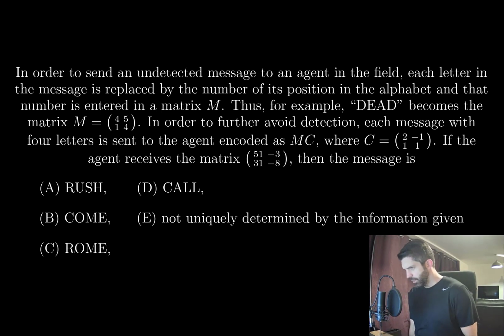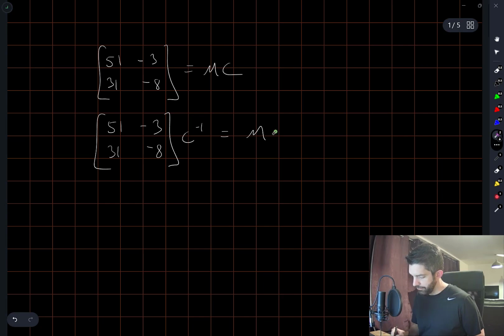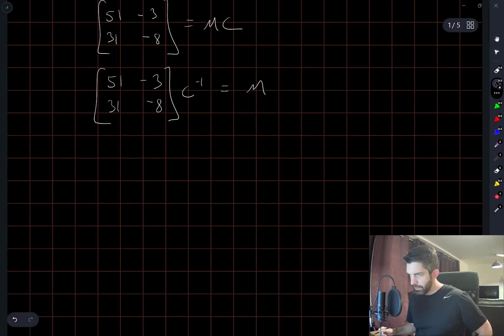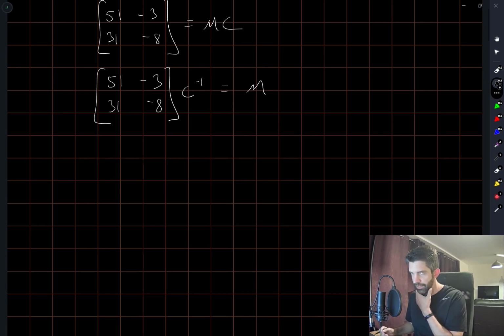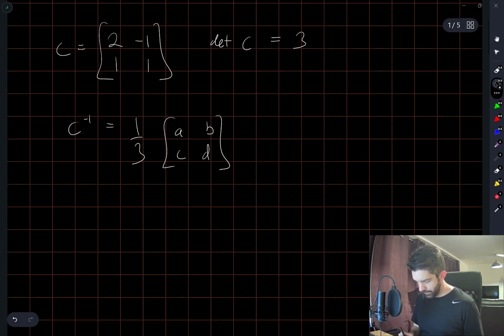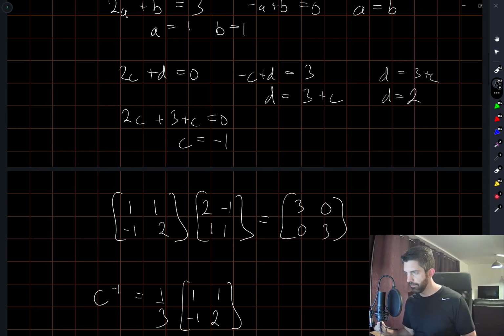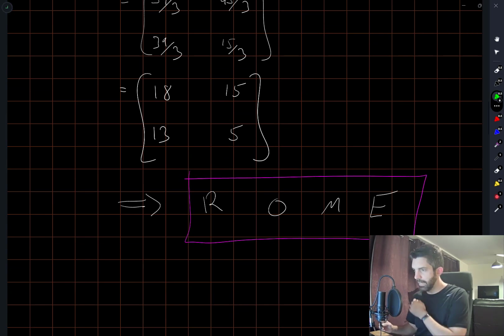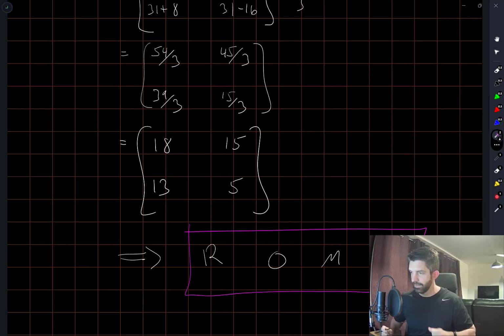GRE Mathematics Subject Test - A matrix code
Probably not the most sophisticated way to send encrypted messages.

0:00 Introduction and problem statement
0:44 First thoughts
3:02 Doing the algebra
4:03 Solution